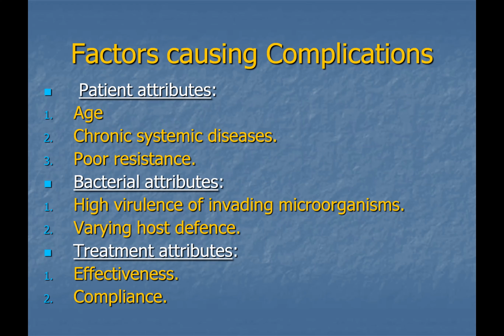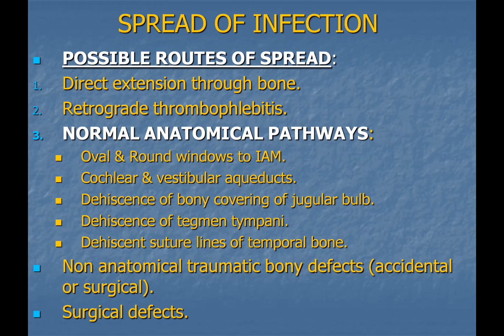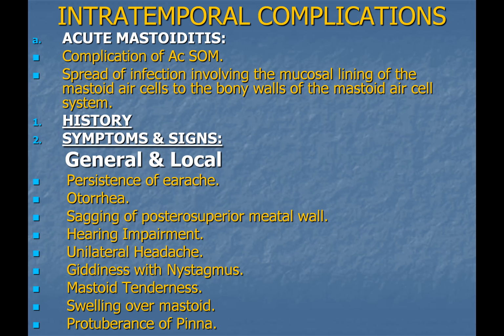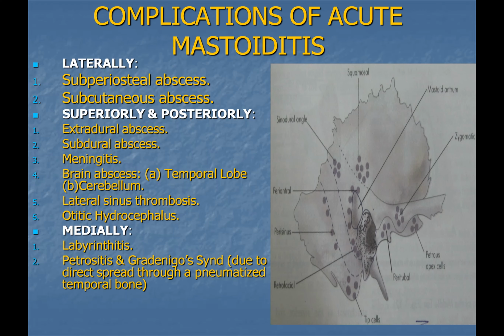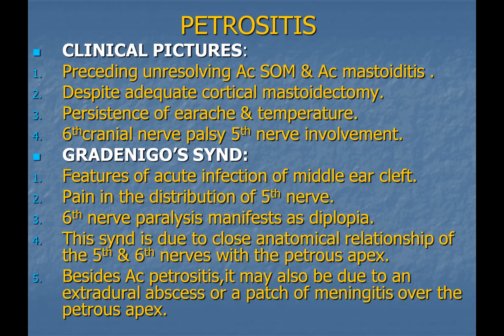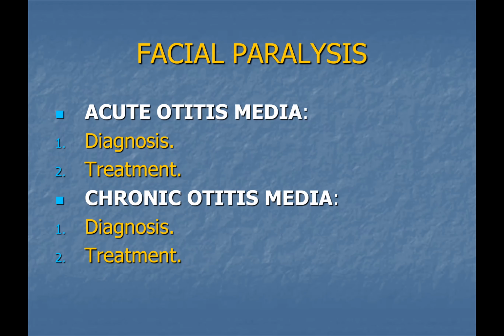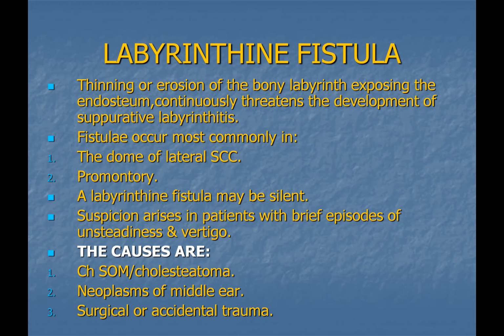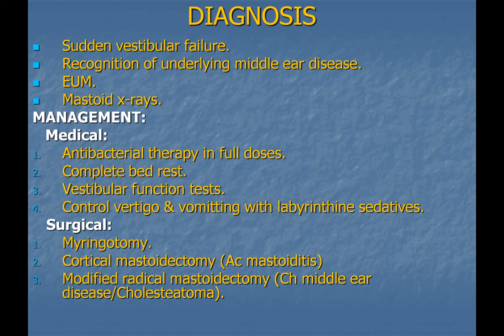Lecture Of ENT (MBBS 4th Year) 17-03-2020